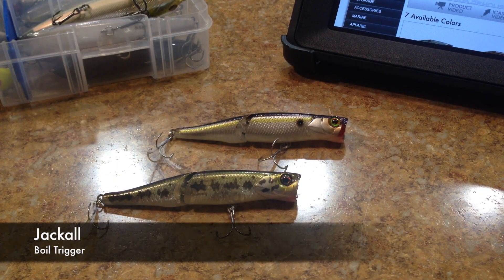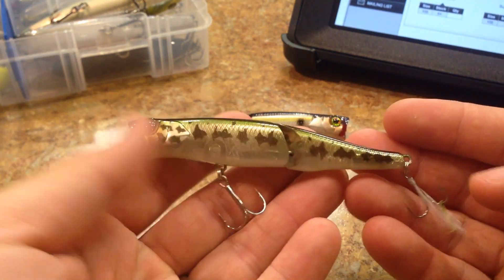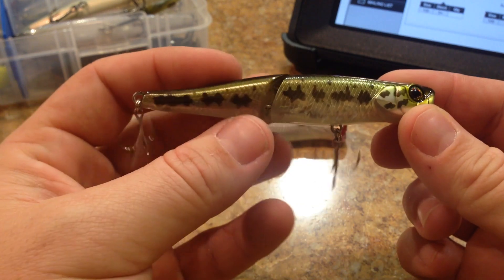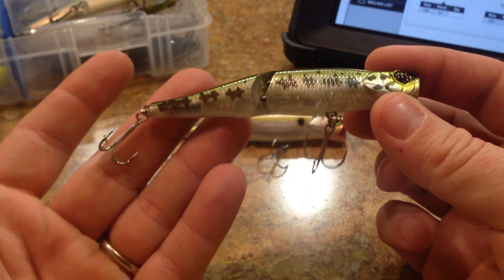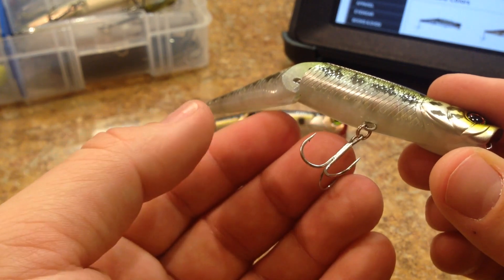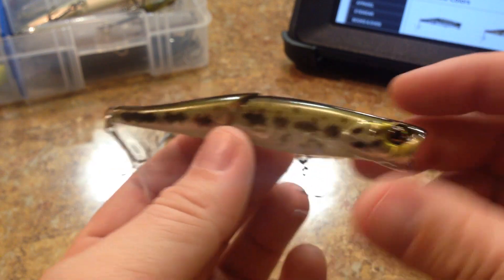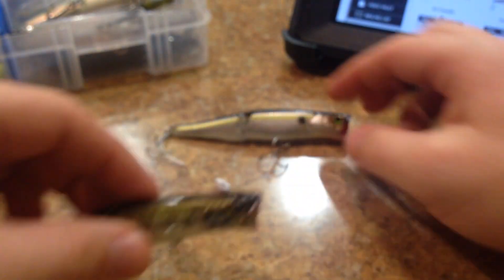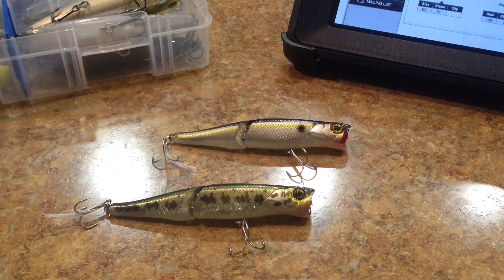Lure Review- Jackall Boil Trigger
Lure review of the Jackall Boil Trigger topwater popper.